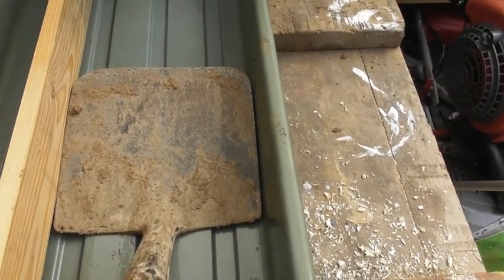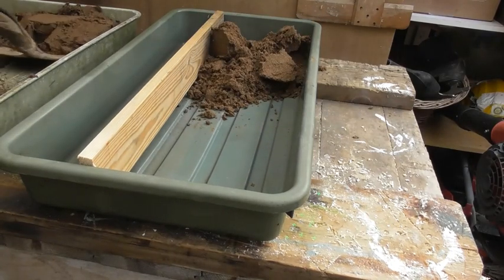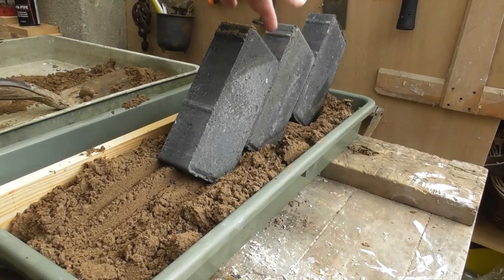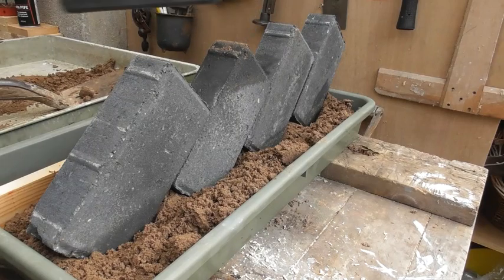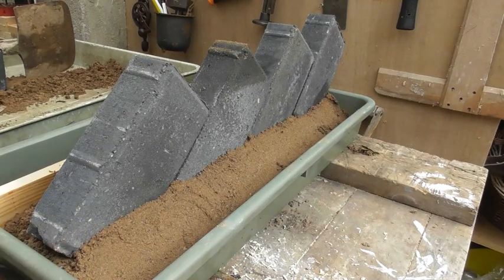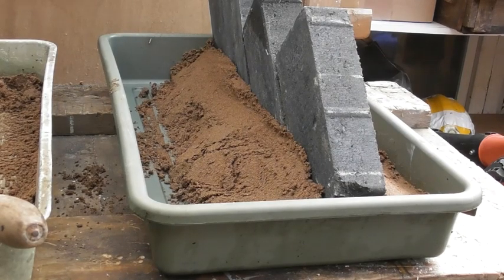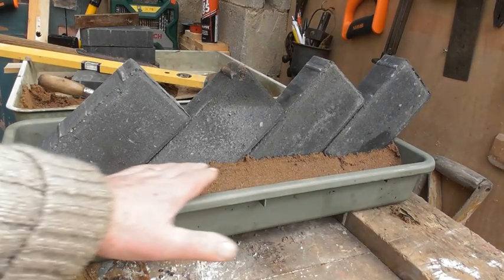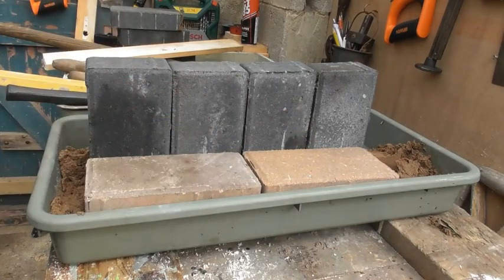Block paver lawn / border edging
Layout. Mix. Foundation explained!!
A huge THANK YOU to the 228,000 plus people who have viewed my Youtube channel. I have been able , thanks to you, to transfer £500 to Acorns Childrens Hospice Worcester and £450 to Mind since I set this Youtube channel up during the first COVID lockdown.